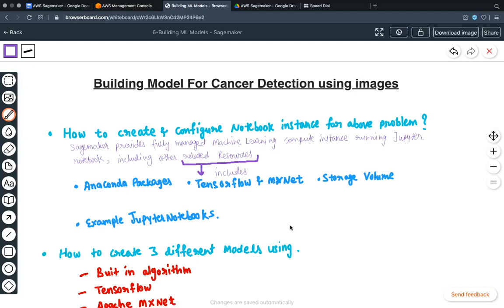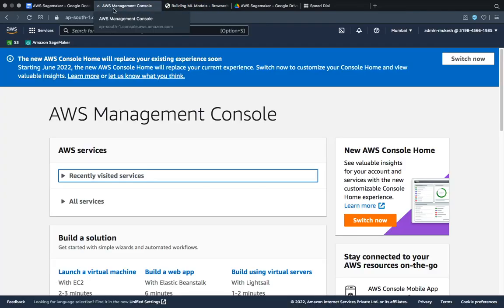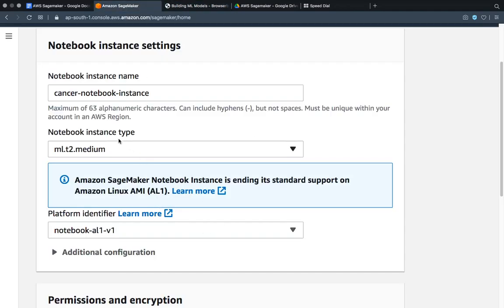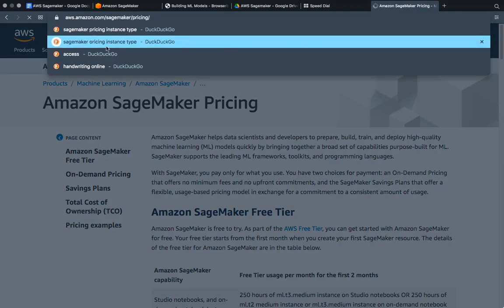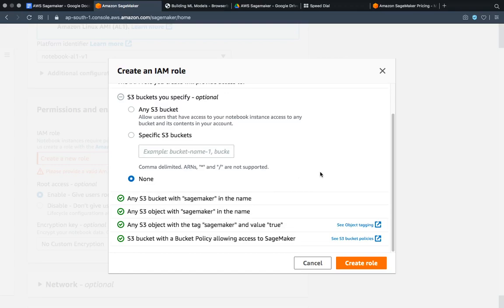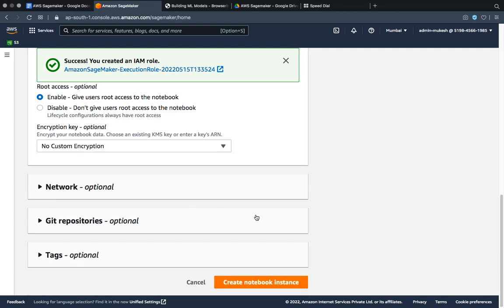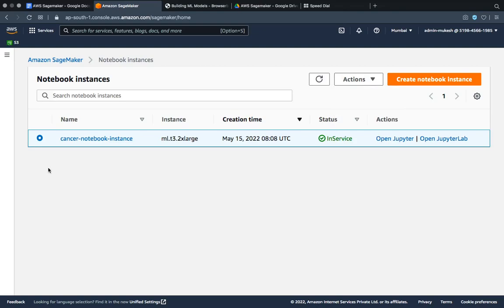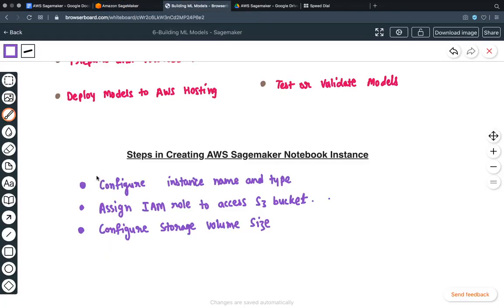Amazon Sagemaker 7 : Configuring & Creating Notebook Instance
🎯 How to Configure Notebook Instance?
🎯 How to Create Notebook Instance?
🎯 How to assign IAM Role to acess S3 Buckets?
🎯 How to Configure storage volume size?
🎯 How to Prepare and Process Data using Notebook Instance?

ˍˍˍˍˍˍˍˍˍˍˍˍˍˍˍˍˍˍˍˍˍˍˍˍˍˍˍˍˍˍˍˍˍˍˍˍˍˍˍˍˍˍˍˍˍˍˍˍˍˍˍˍˍˍˍˍˍˍˍˍˍˍˍˍˍˍˍˍˍˍˍˍˍˍˍˍˍˍˍˍˍˍˍˍˍˍˍˍˍˍˍˍˍˍˍˍˍ

                                                                            🎯Happy Learning 😊